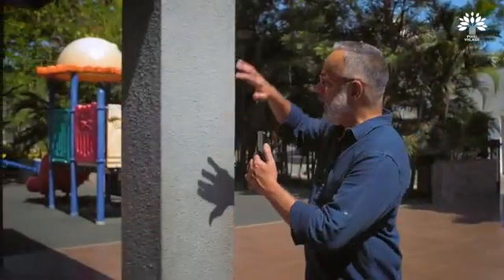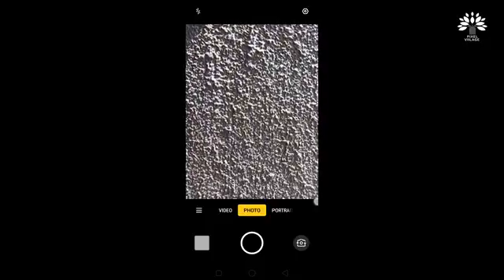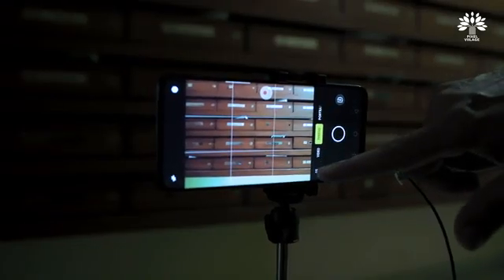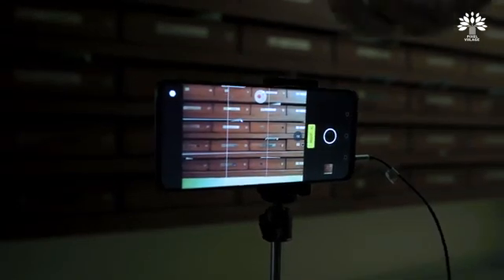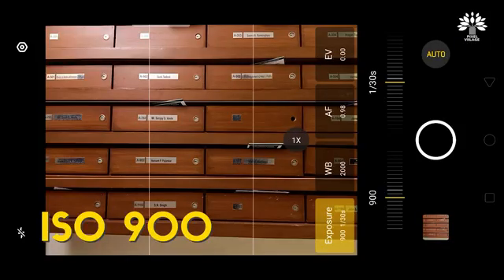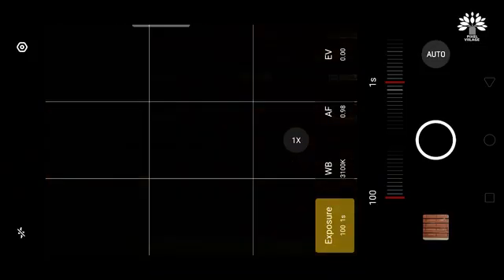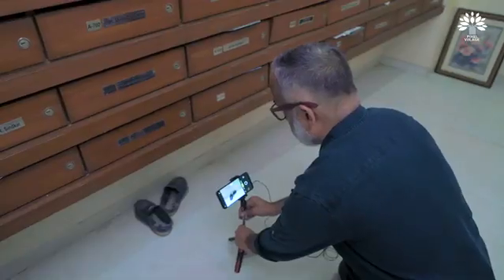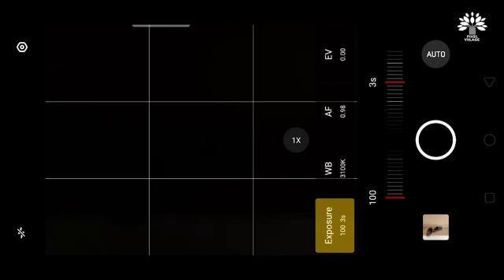How shoot at night though mobiles, easy tips to follow and improve photography